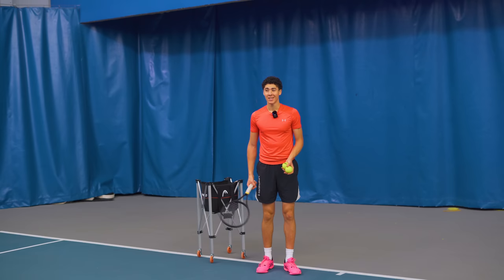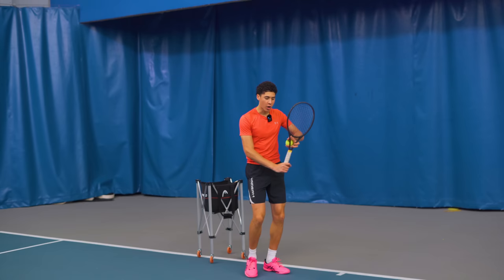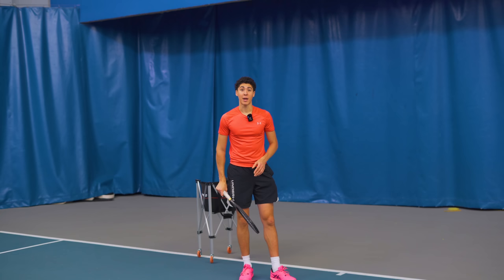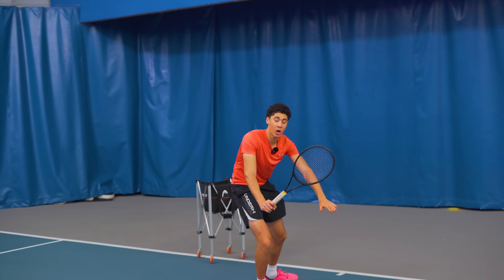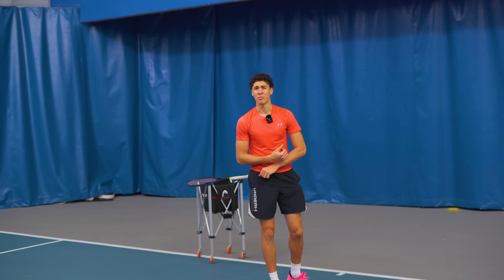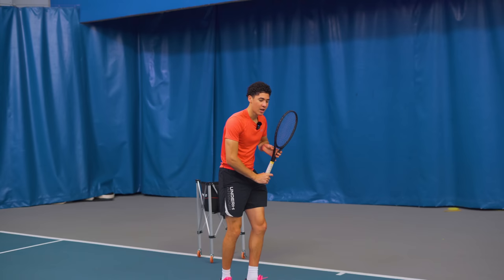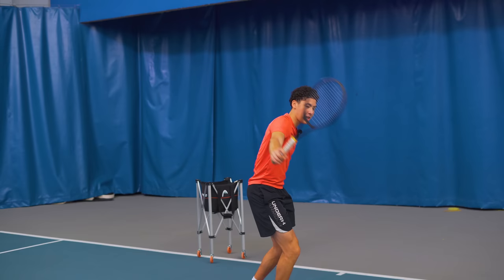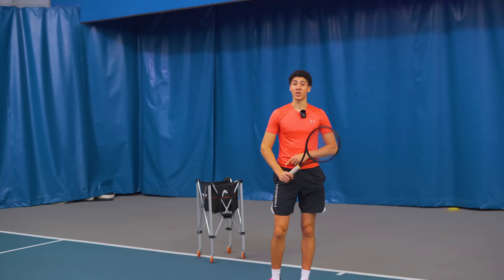Your One Handed Backhand Will NEVER Have Spin Without This Secret